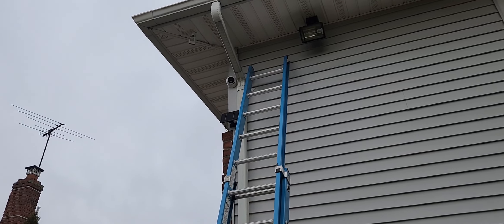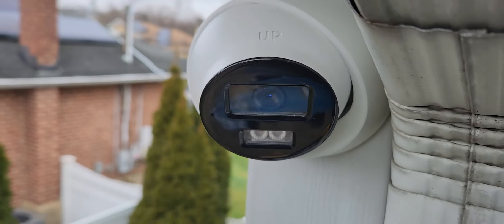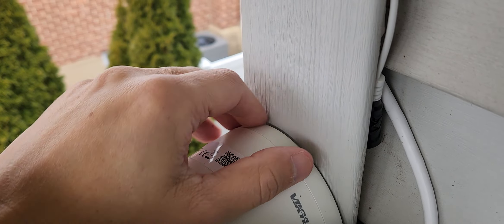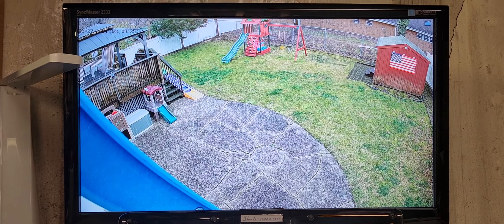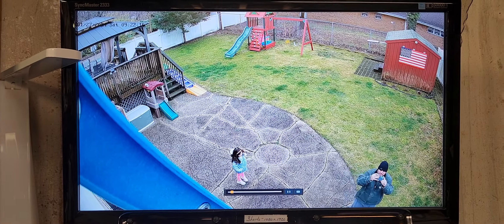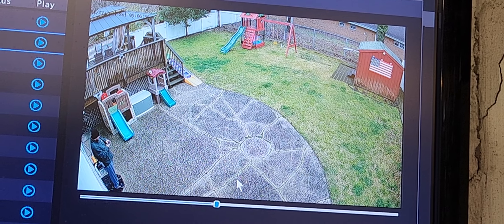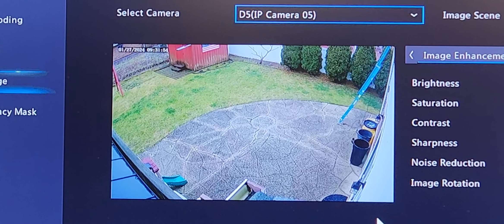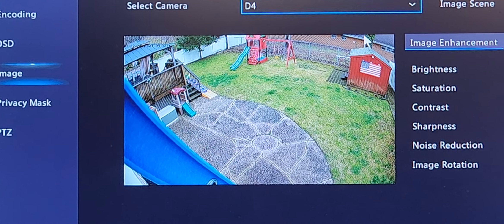CCTV Final Install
So I had a rain storm, looked at the cameras and one was not working. Ugh...I tested everything and determined that it was the camera that failed. This video shows the final product installed and running like it should.